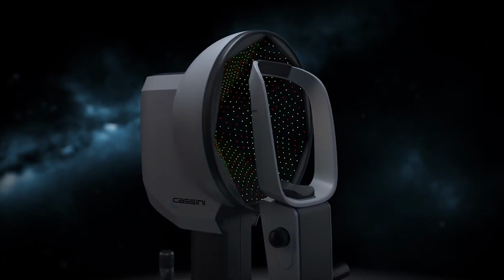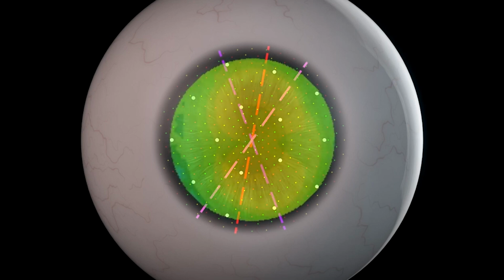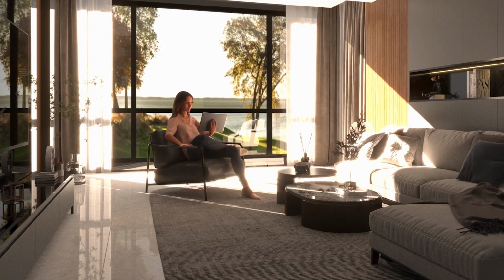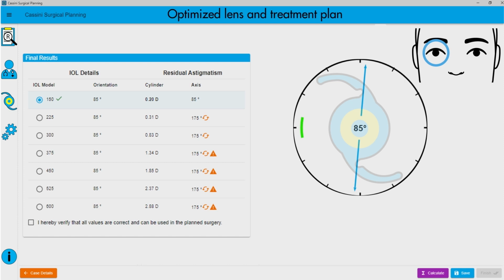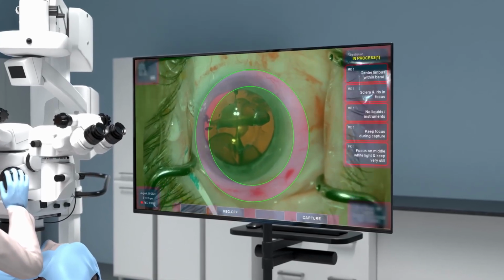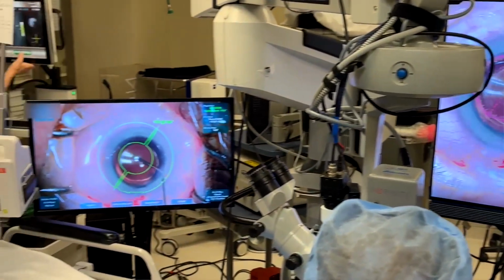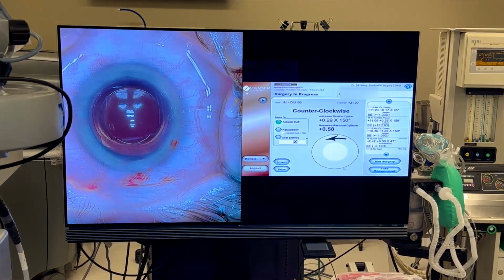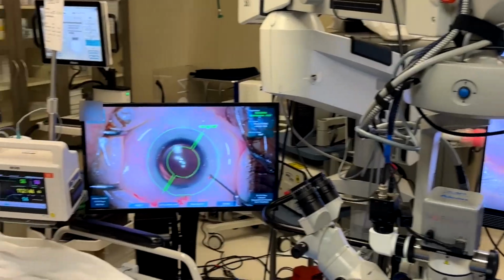Cassini Connect O.R. – Advancing Cataract Surgery Innovation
William Wiley, MD, discusses the new gold standard for preoperative diagnostics, surgical planning and guidance – the Cassini Connect O.R. suite. He shares insights into the advantages of Cassini Ambient, Cassini Surgical Planner, and Cassini Surgical Guidance, emphasizing how this complete diagnostic system ensures confidence in preoperative information and efficiency in the operating room.